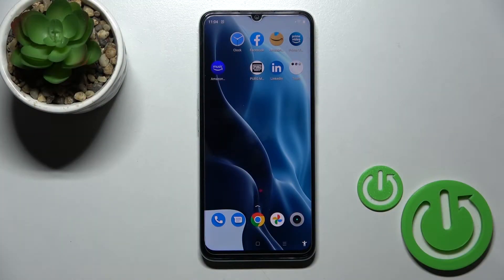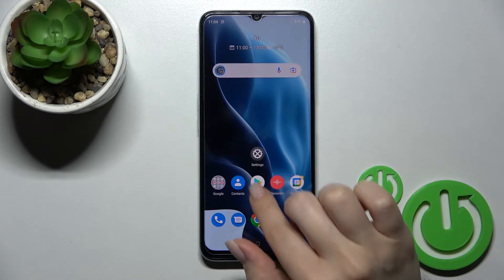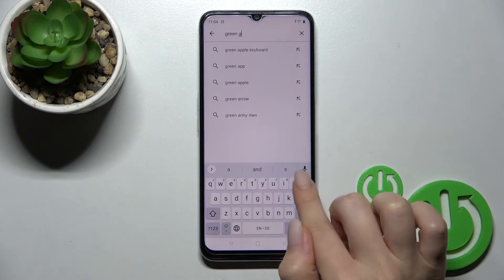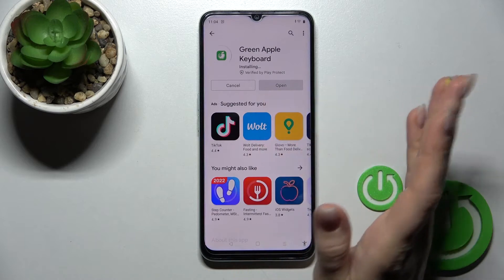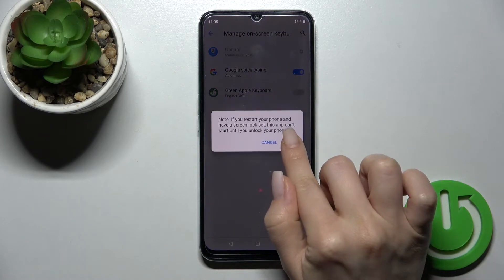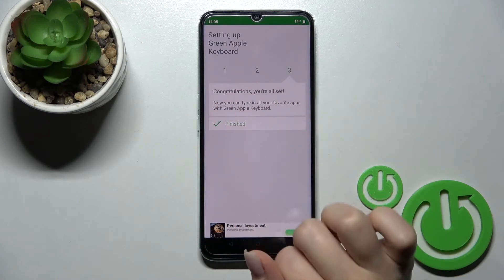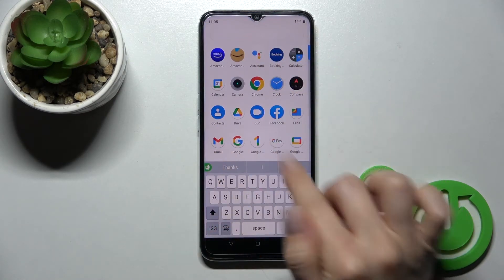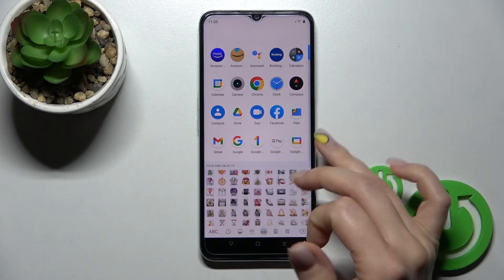How to install iPhone Keyboard on Realme Narzo 50A Prime / IOS style keyboard on Realme Narzo 50A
Did you know that you can use an Realme Narzo 50A Prime keyboard on your Realme Narzo 50A Prime? If you are a big fan of this keyboard, now you have the opportunity to set it on your Realme Narzo 50A Prime. Follow our instructions, find out how to download Green Apple Keyboard and how to apply it to your Realme Narzo 50A Prime and set it as default.